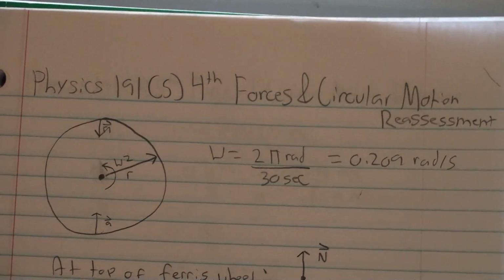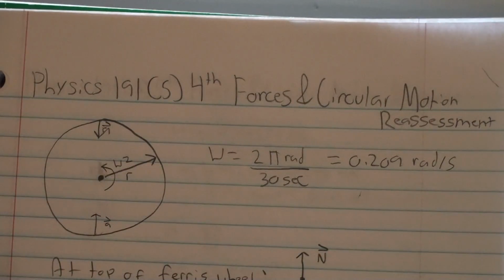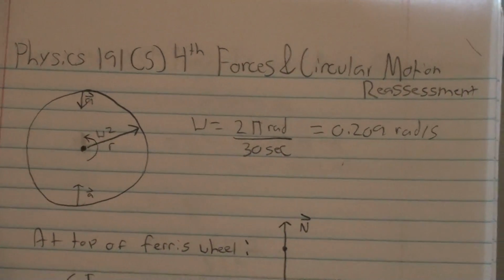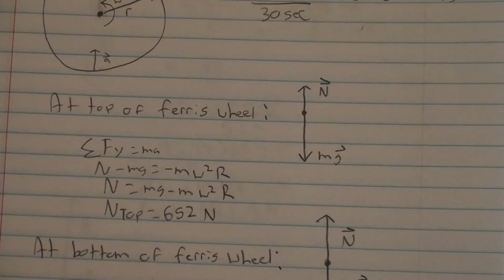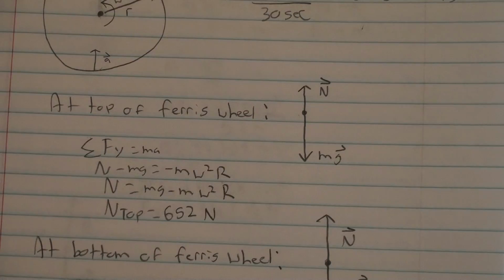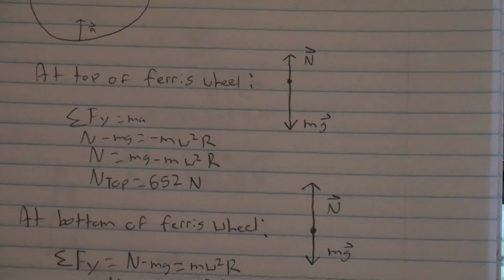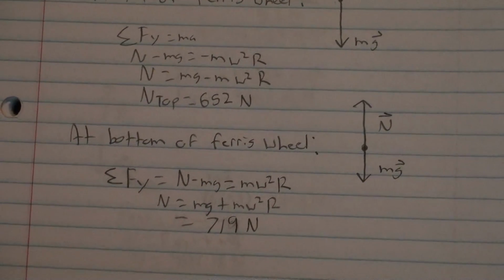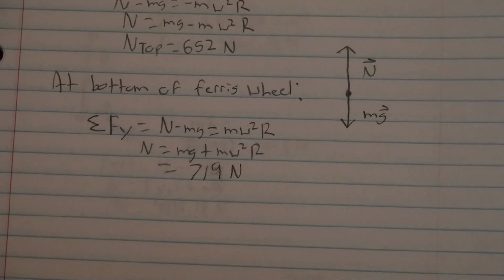Physics 191 (5) 4th Forces and Circular Motion Reassessment